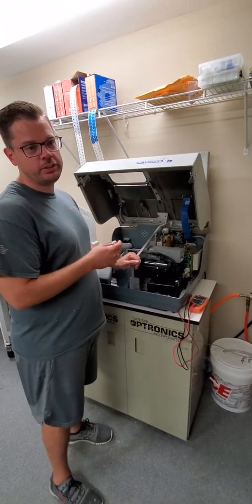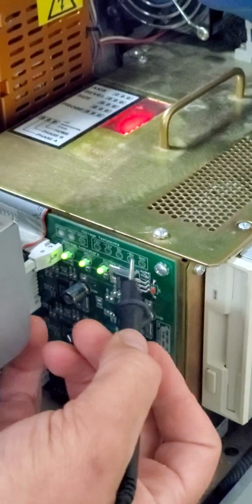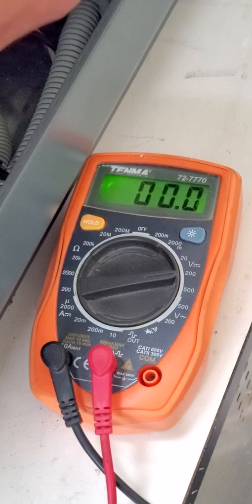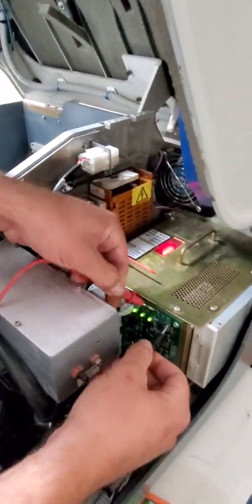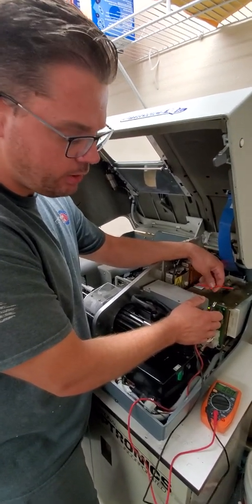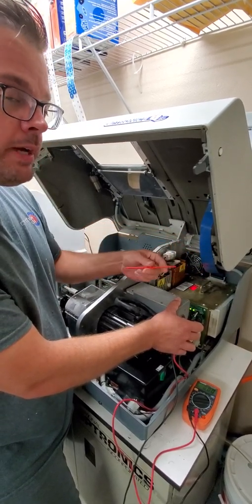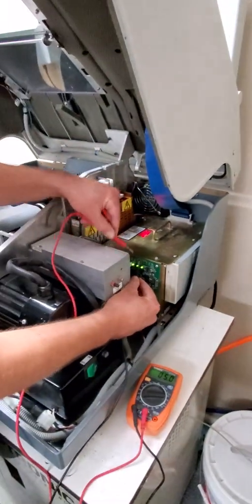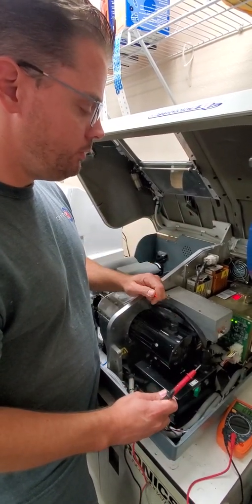Checking and Setting correct voltages on a National Optronics Patternless Edger.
Brief video showing you how to check to see if you have the correct voltages, and how to fix them.